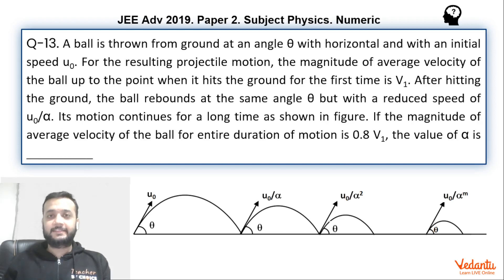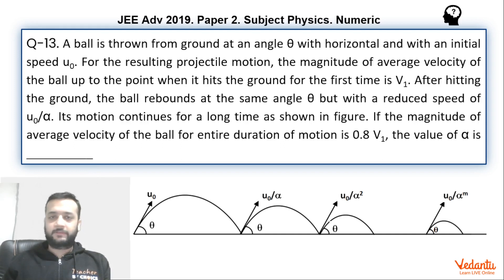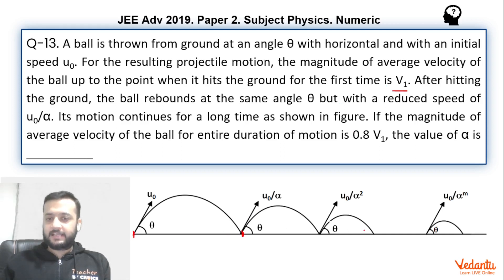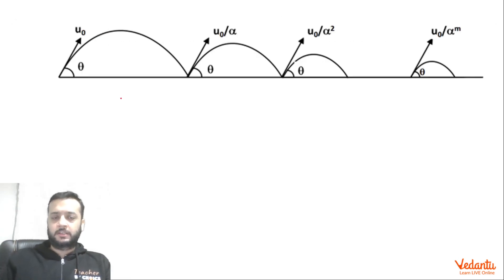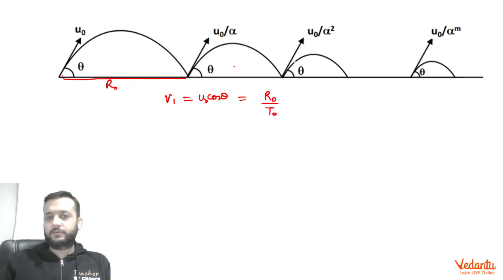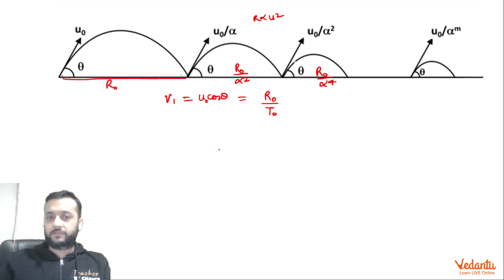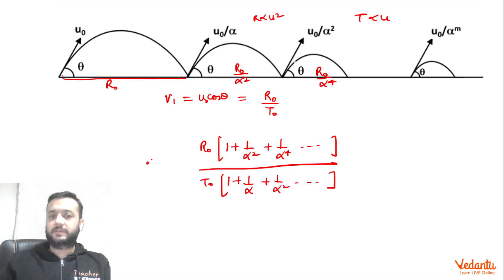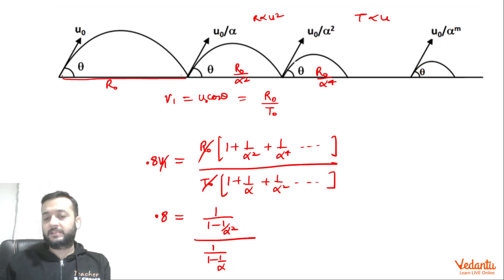JEE Advanced 2019 Physics Solutions - Paper 2 (Q 13) | IIT JEE Physics | JEE Preparation | Vedantu